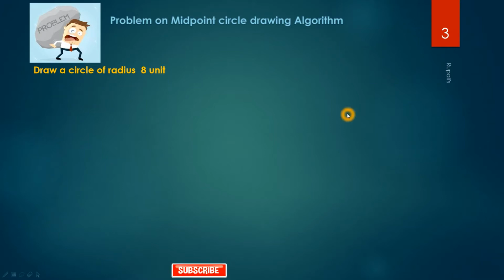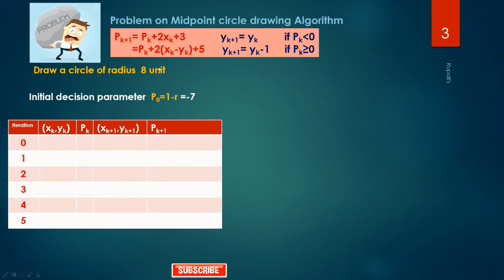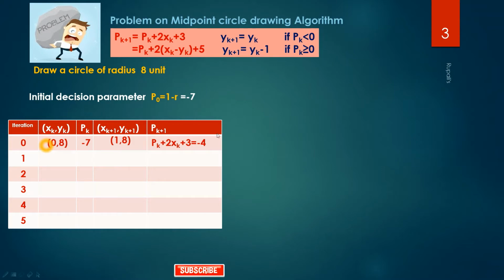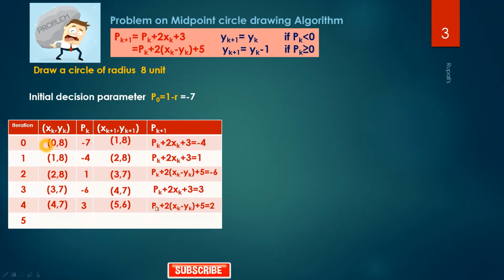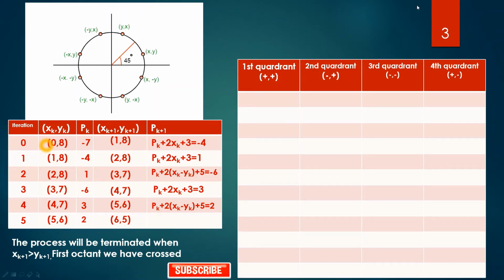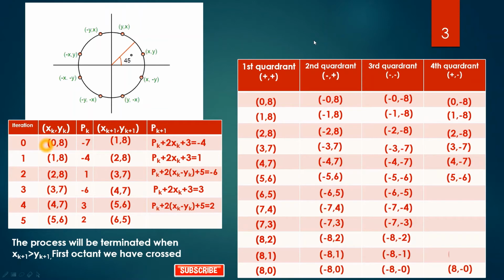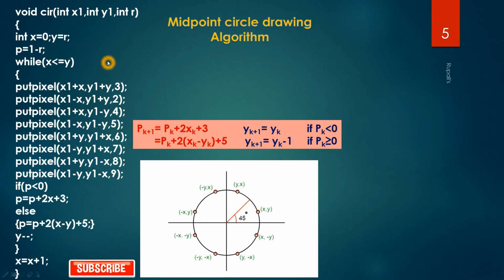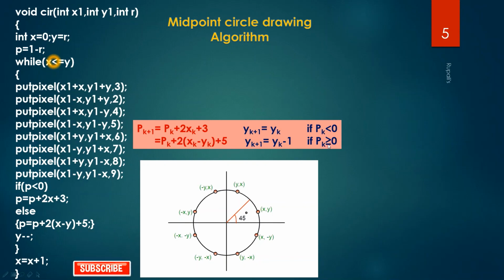Midpoint Circle Drawing algorithm(PartII)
Midpoint Circle Drawing algorithm Mathematical problem,discussion,algorithm